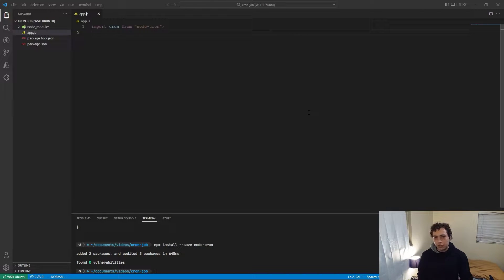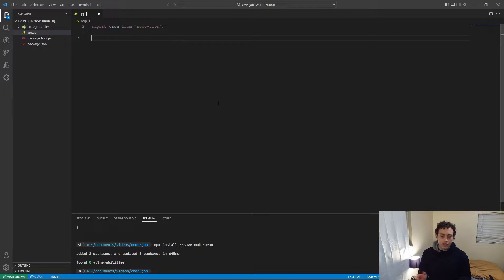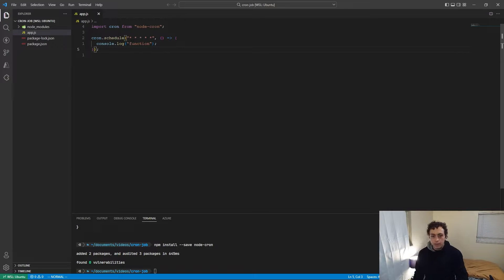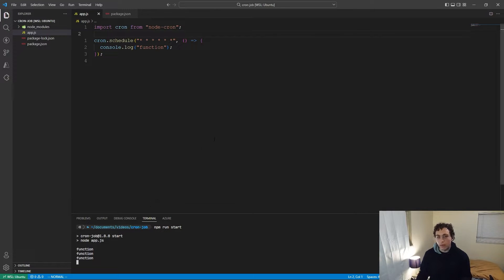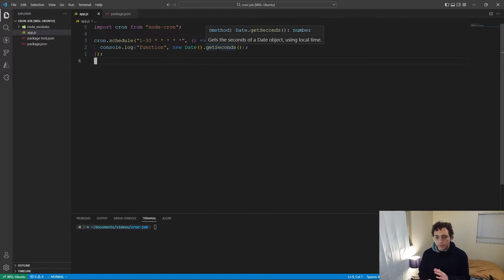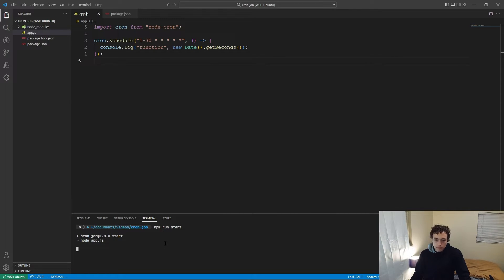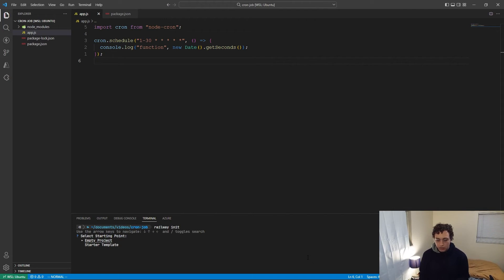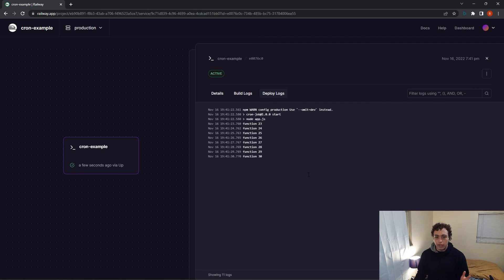CRON Jobs Explained and an Example put in Production in 5 minutes!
CRON jobs are one of the many concepts that newer and less experienced devs simply never hear about. They are really useful, but are rarely taught (in my experience). Today I built and hosted a cron job to Railway.

timestamps
0:00 explanation
0:44 example
4:30 deployment